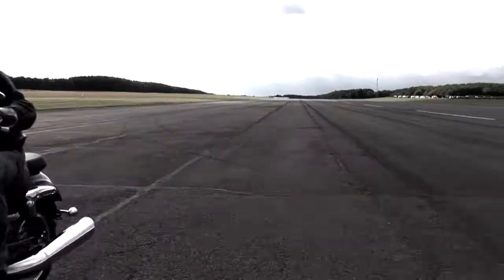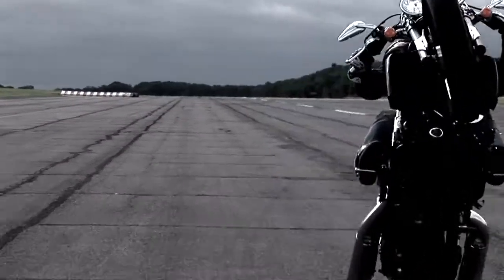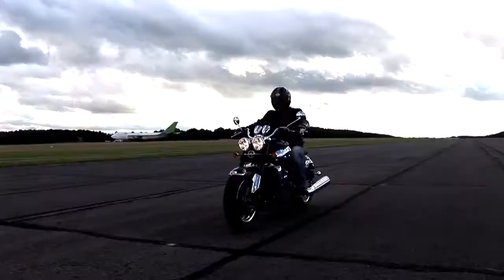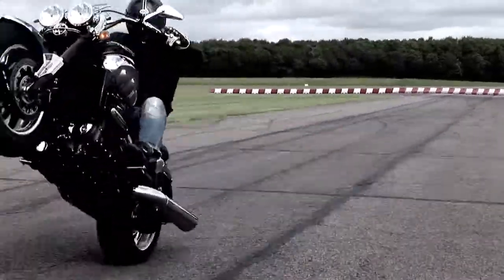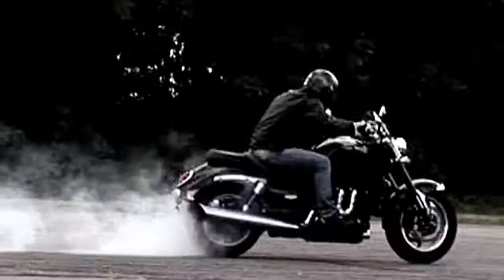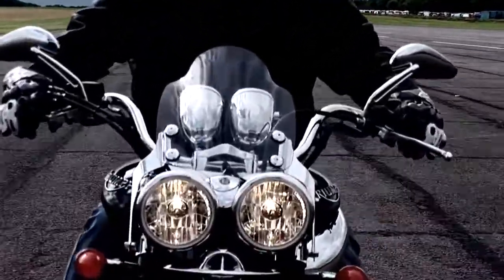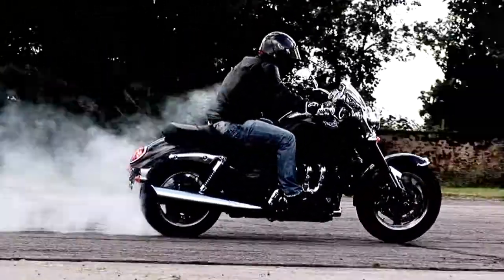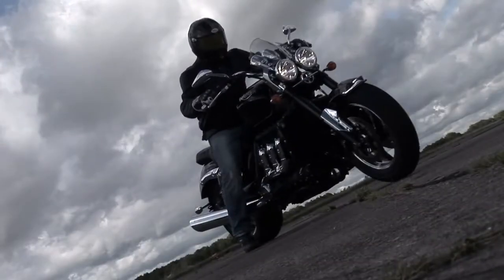| FFUN Motor Sports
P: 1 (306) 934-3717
A: 2634 Faithfull Avenue, Saskatoon SK, S7K 5W3